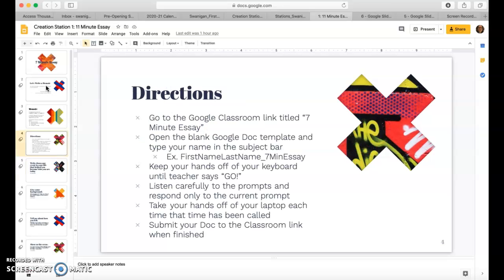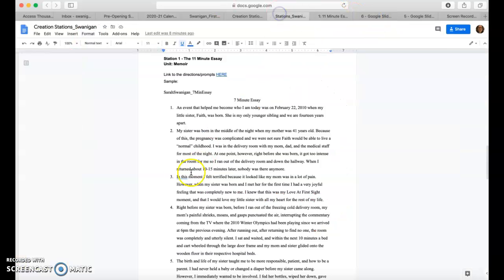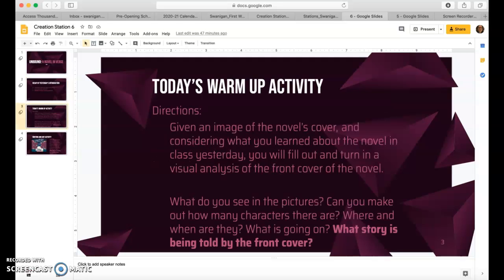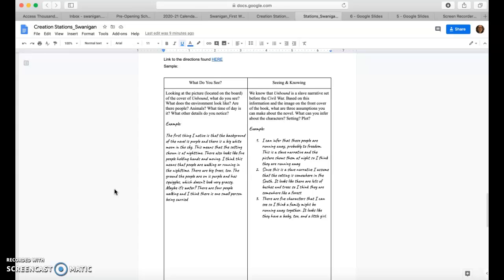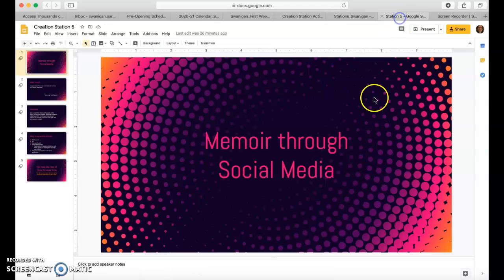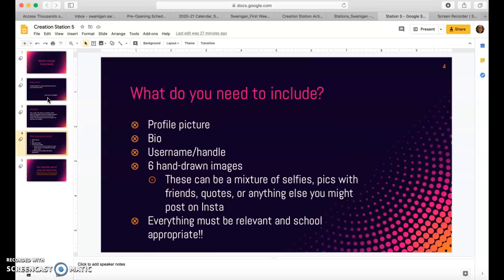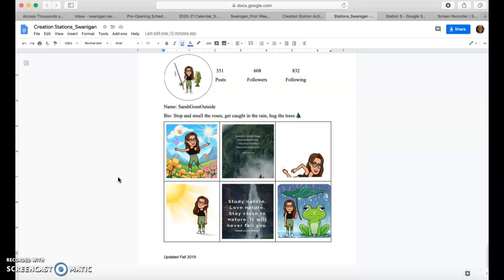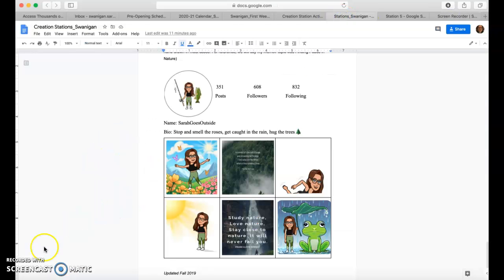EDU 552_Creation Station Project